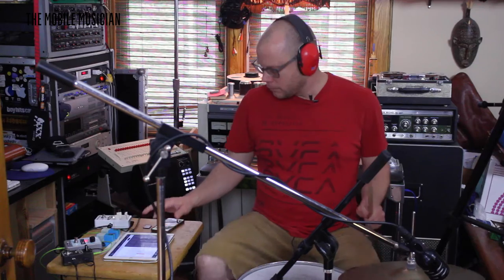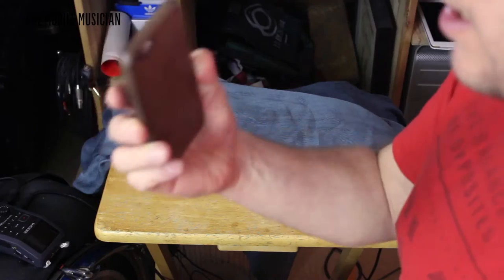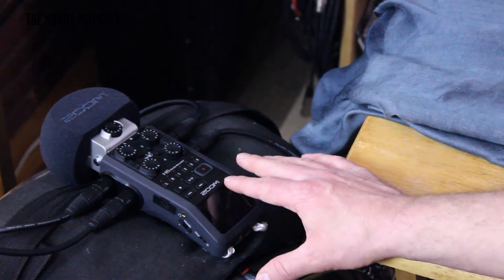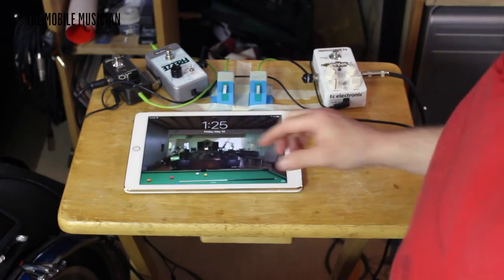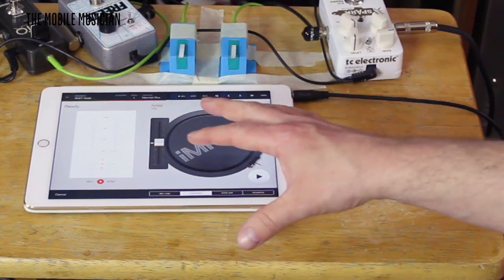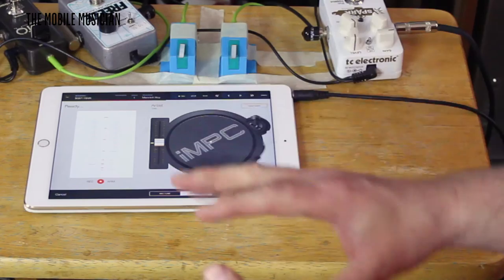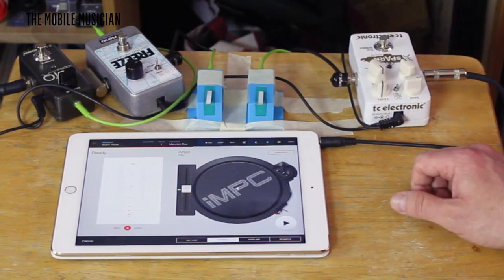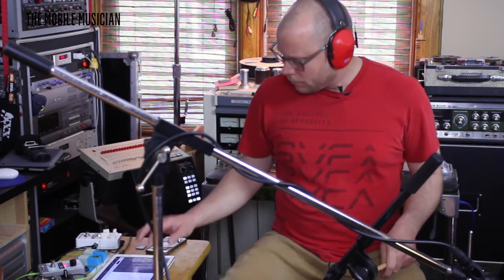How to Make Music with an iPad and an Acoustic Instrument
The Mobile Musician presents Dave Gray's latest insights on iOS apps. The Mobile Musician is The Leading News and Information Source for Musicians Focused on Creating, Producing and Sharing Music on the Move.

In this video Dave shows you how to create music with an iPad and an acoustic instrument such as a drum set, acoustic guitar and app based device such as an Apple or Android.

Dave Gray has performed on, produced and engineered hundreds of projects. He is also an ethnomusicologist. Dave started producing and engineering after working with Rick Rubin in Los Angeles. Gray has also performed and recorded with artists from major labels: Columbia, Wind Up, Warner Bros. and Capital records.  His PhD specializes in the production techniques of multi-award winning Canadian music producer Daniel Lanois.